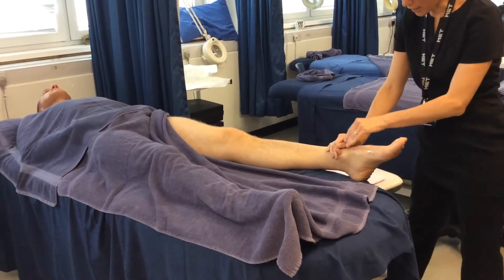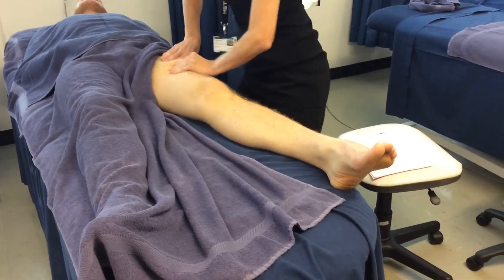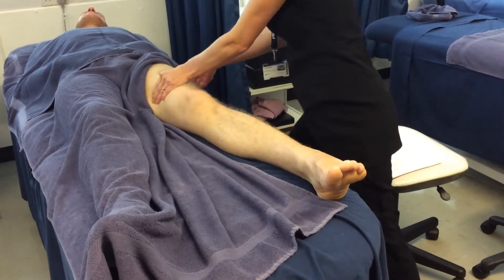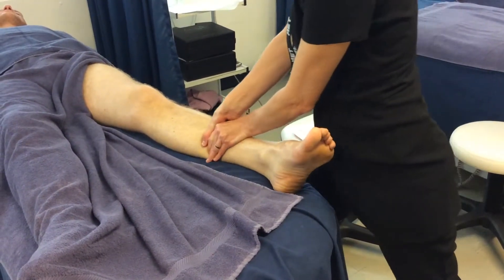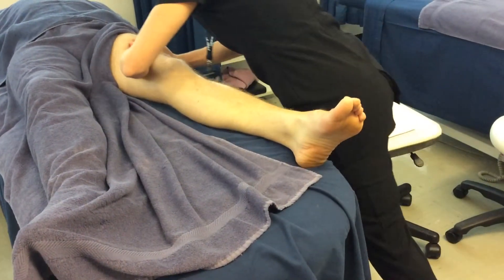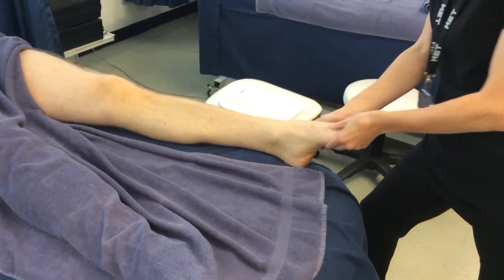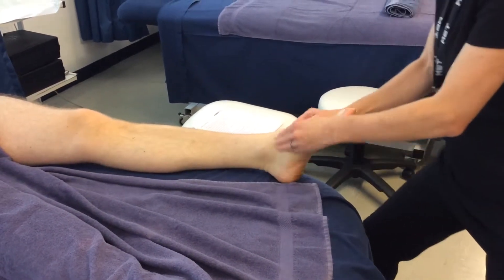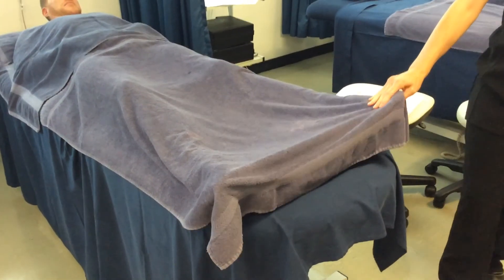Aromatherapy Front of Legs - Lisa's routine